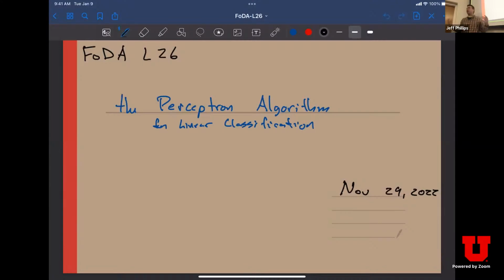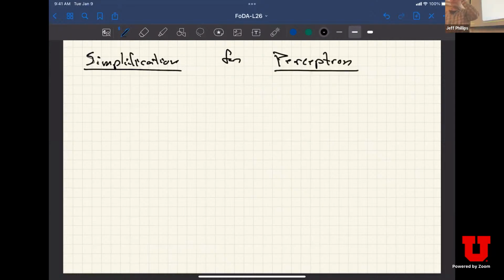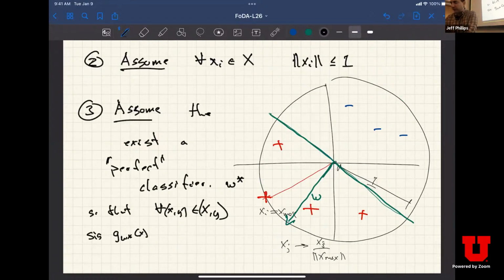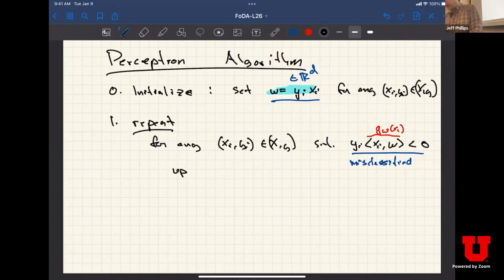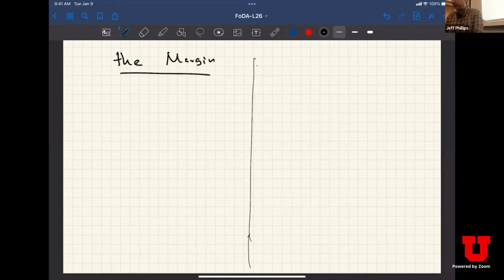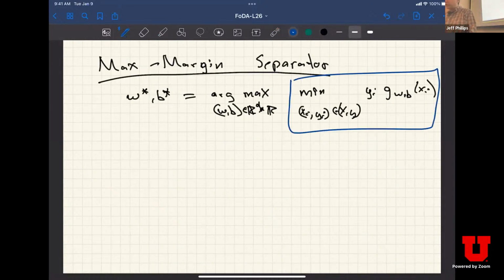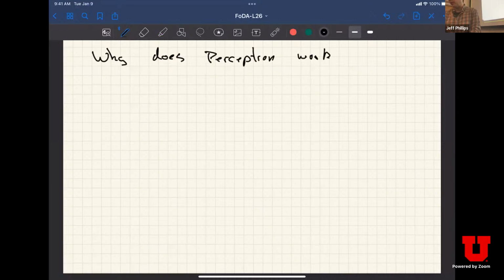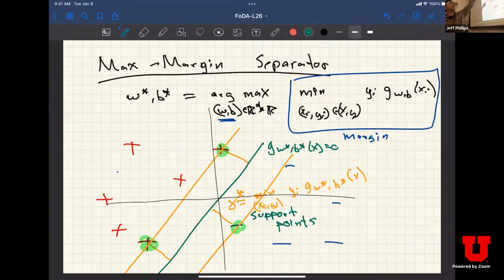FoDA F22 Lecture 26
The Perceptron Algorithm:  For Linear Classification.  Conversation to centered, unit ball form.  Perfect classifiers.  Margin.  Max-margin classifiers.  the Perceptron Algorithm.  Why it works.